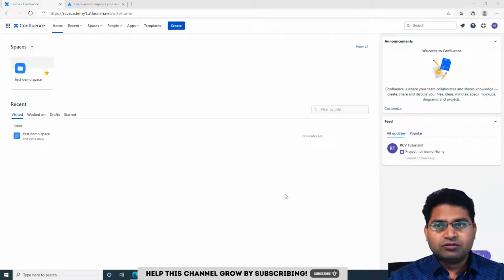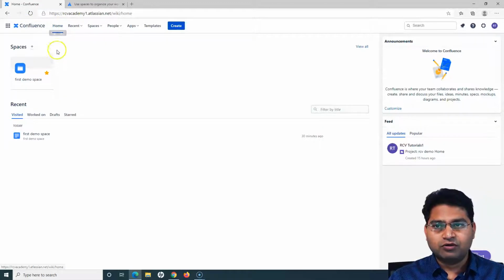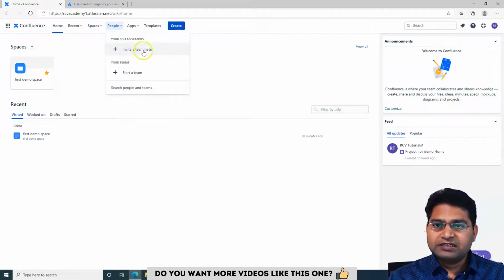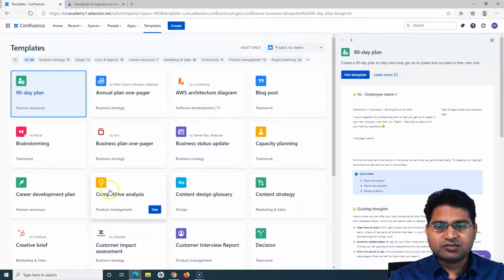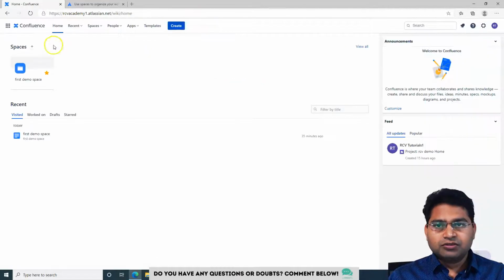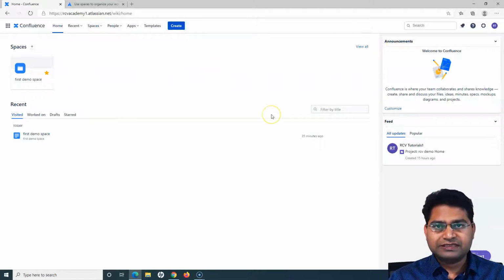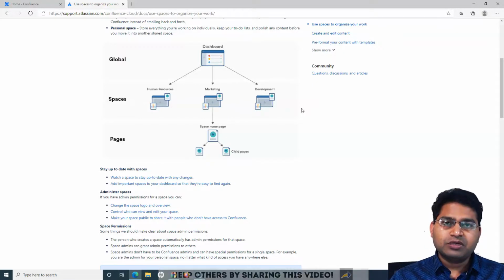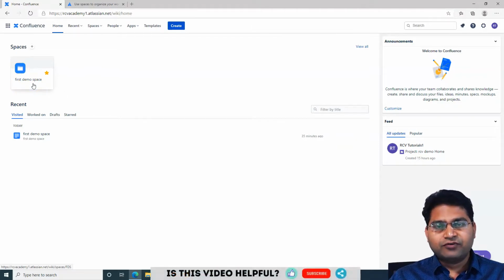Confluence Tutorial #3 - Confluence Homepage Walkthrough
In this Confluence tutorial, we will cover Confluence Homepage walkthrough and understand the basic features of the Confluence homepage. We will walkthrough the key tabs and features available on confluence homepage so its easier to navigate to different features in confluence cloud.